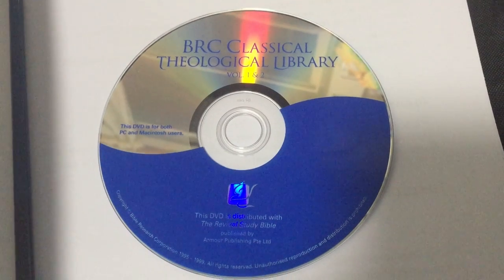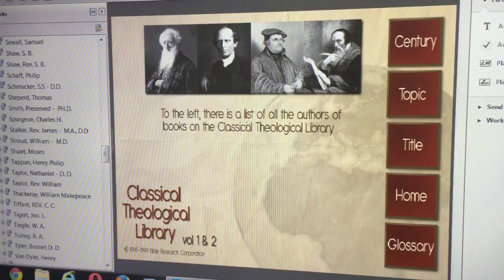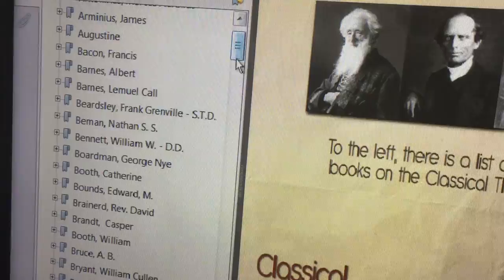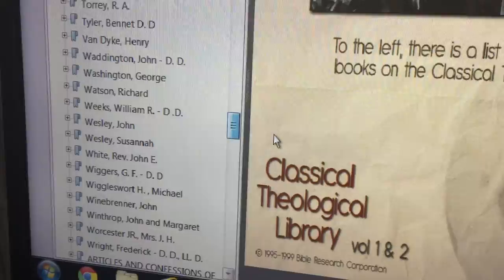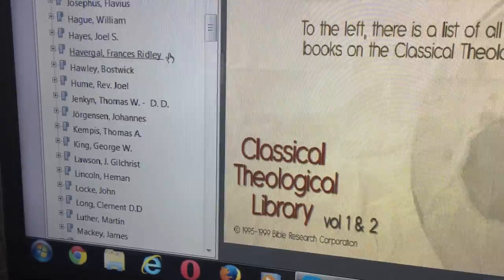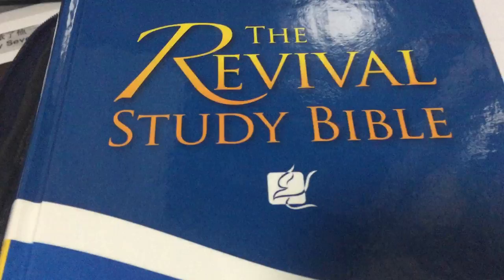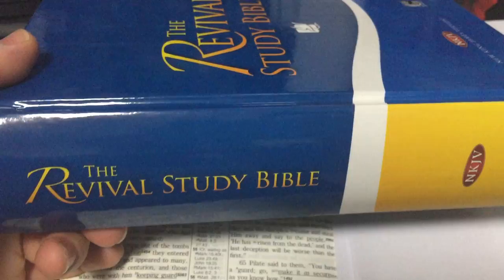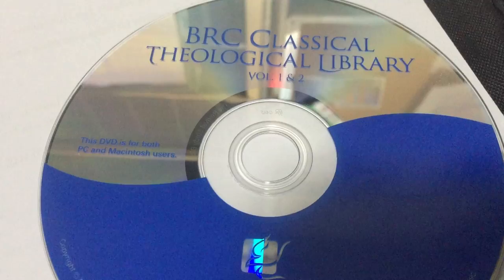BRC Classical Theological Library on DVD Contents / The Revival Study Bible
Want to know closer the works of Revivalists and Preachers!  Their writings and messages are on this SPECIAL DVD.

A treasure vault of hundreds of publications and preached messages by renowned revivalists, evangelists, and missionaries from all over the world.

If you need a DVD, or the Bible DVD combination, please buy from us:

BURGUNDY LEATHER
BLACK LEATHER